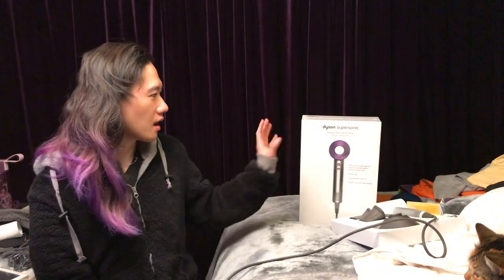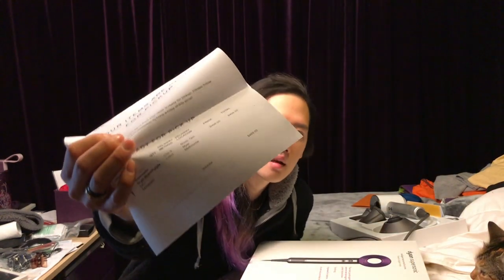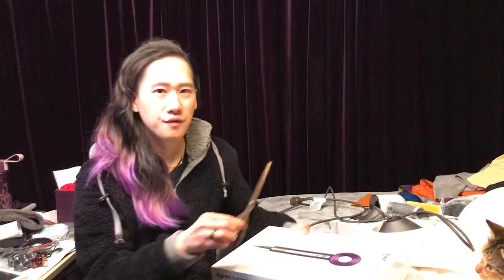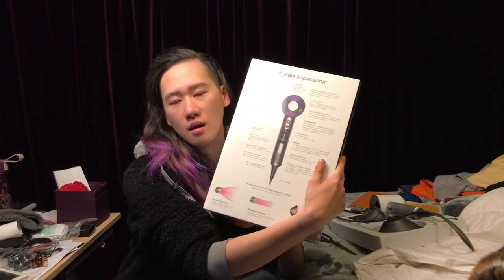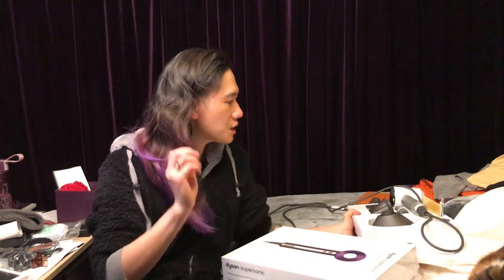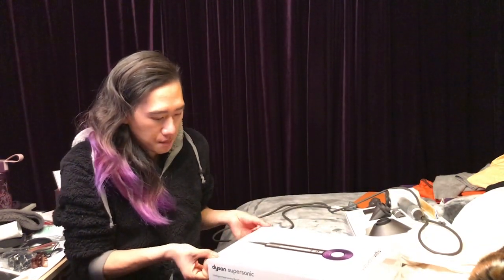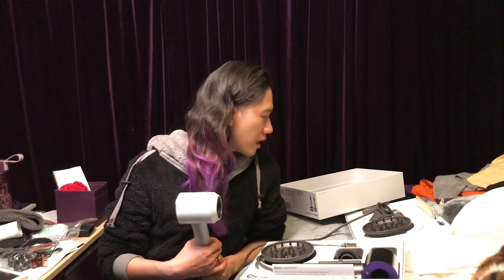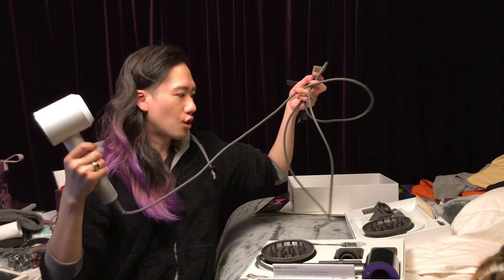Dyson Supersonic Hairdryer UNBOXING Nickel Purple - Nix.T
Thanks for all your support to watch my video, hope this helps/entertains everyone